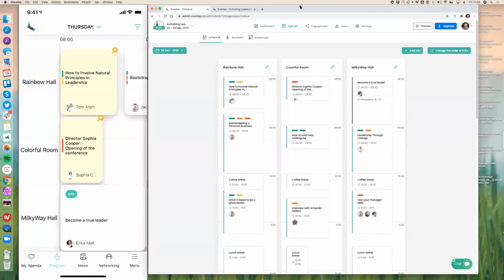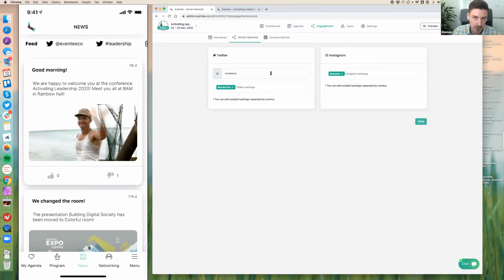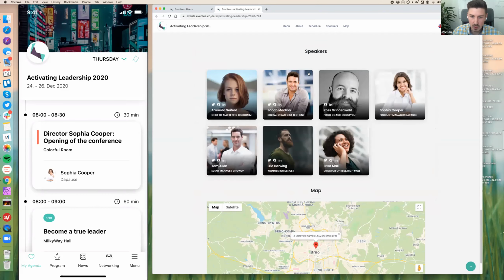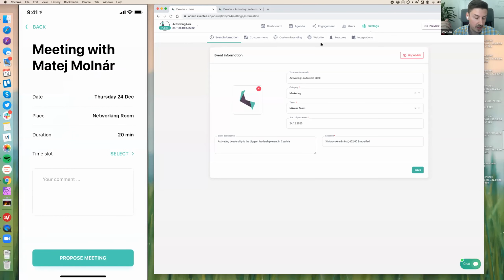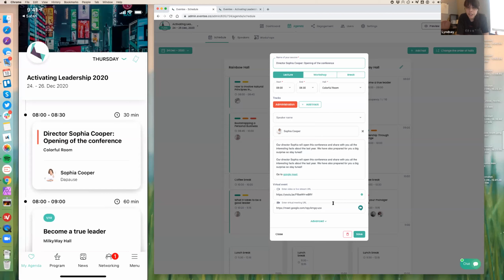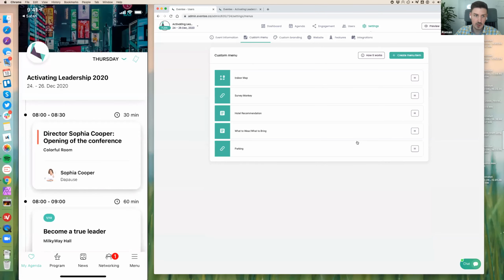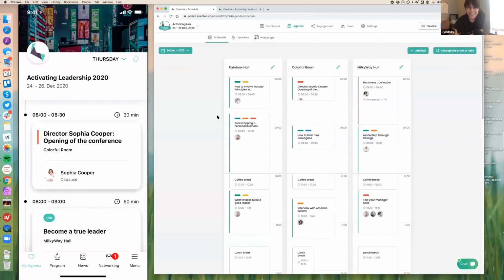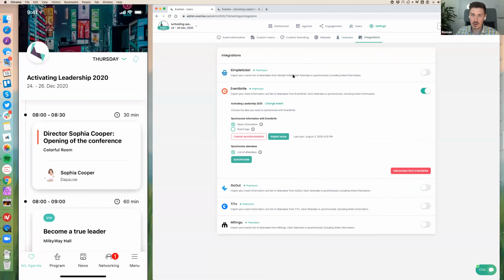Improve attendee experience with a user-friendly mobile app for events with Eventee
Eventee helps you create a mobile app that enhances the attendee experience through engaging features and an easy-to-use interface.

On this webinar, we sit down with the team from Eventee to show you how you can boost attendee engagement at virtual and in-person events with features like live Q&A, live polls, networking, and more. Enhance the attendee experience with a user-friendly mobile app that they’ll actually use. It's a great alternative to Whova and Attendify!